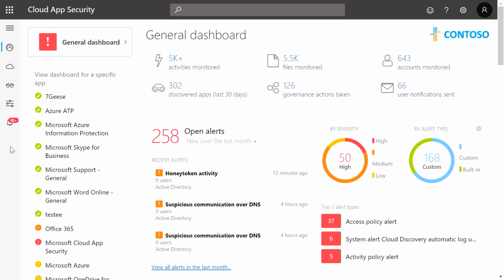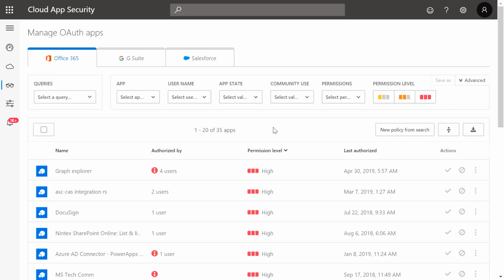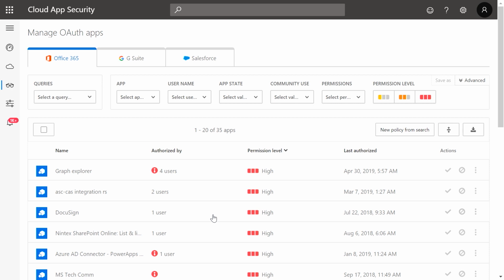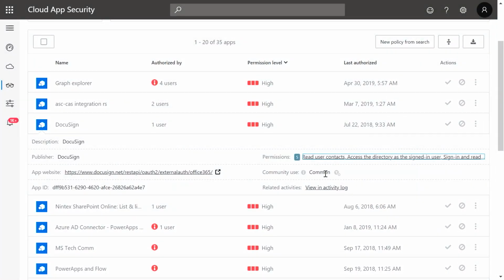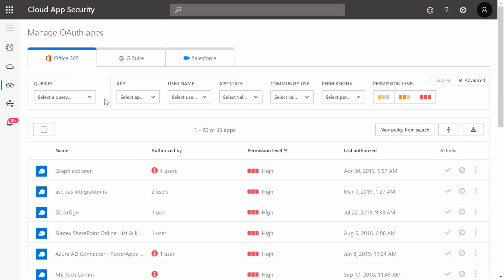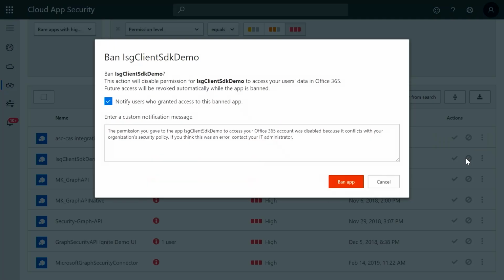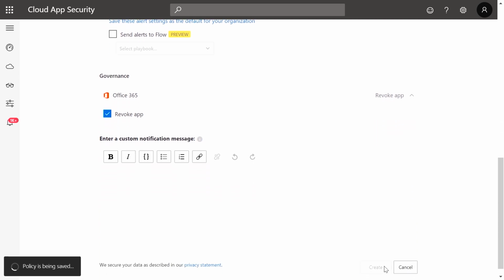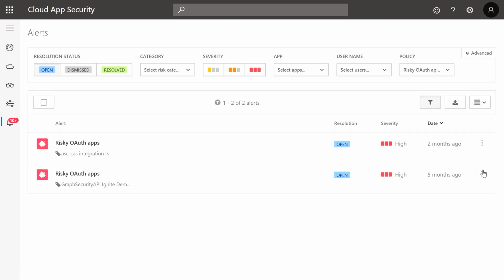Discover and manage risky OAuth apps in Microsoft Cloud App Security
In this video we discuss how cloud app security can help you identify when users authorize OAuth apps, detect risky apps and revoke access to risky apps in Microsoft's Cloud Access Security Broker (CASB).